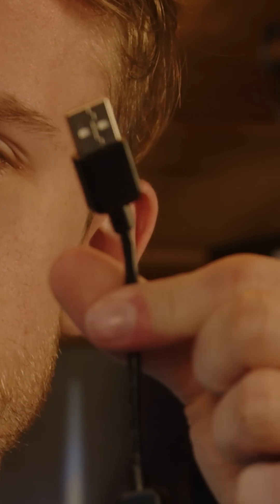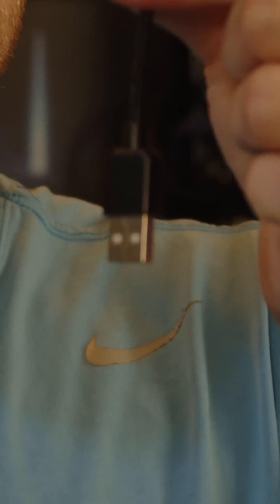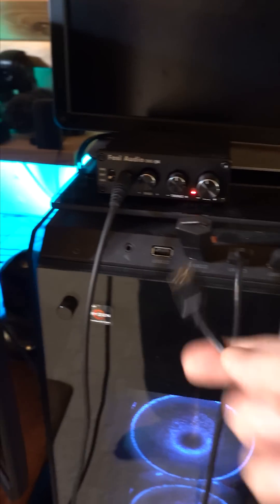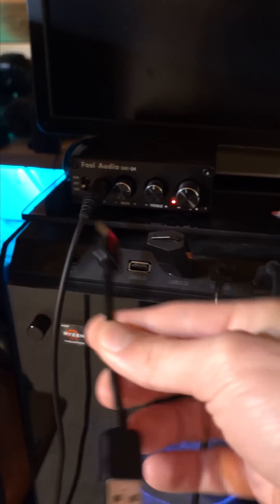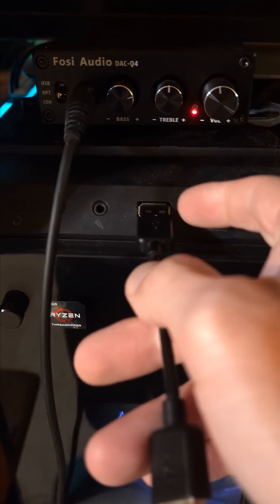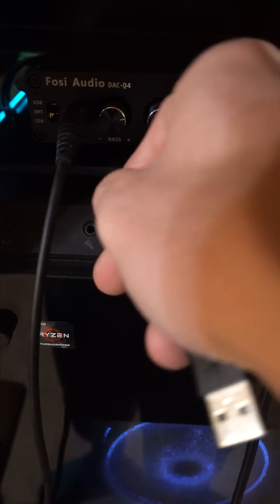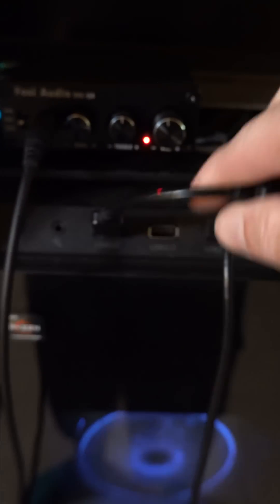I Plugged In A PC Frying Male to Male USB Type-A Cord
I bought a male to male USB type a cord and plugged it into my PC. In this video I show you how bad of an idea a male to male USB type a cord is and how dangerous it is to frying your PC. In this video we take in depth look at why a cord like this is very bad and poses a massive safety risk to your computer.

Ethereum: 0x2373C46F3A739018f0AD4A8e60b0B04839ed945f
Bitcoin: 39FY528H3gcsQ3qC2Y2K4j68i7Y5QdgvJw